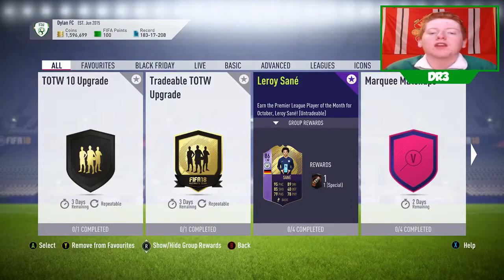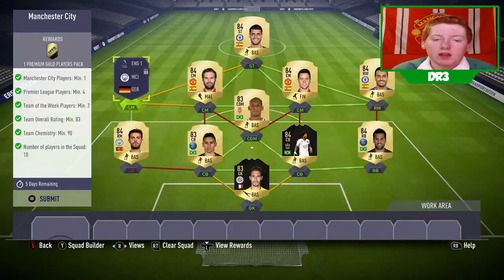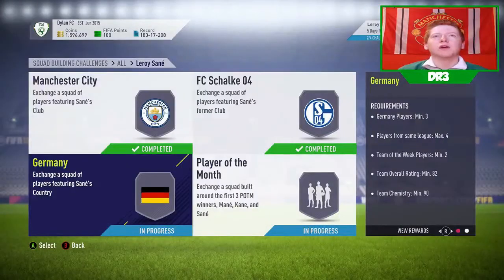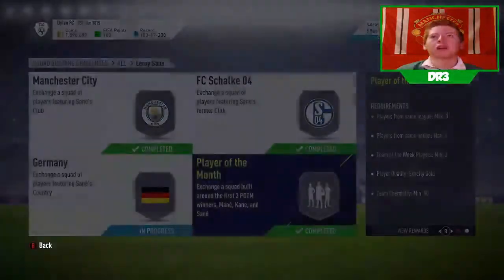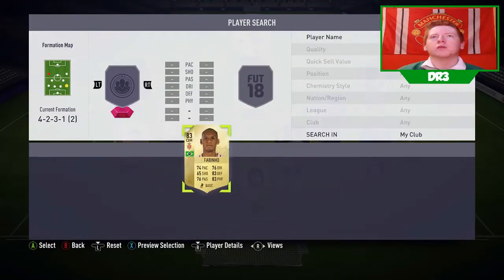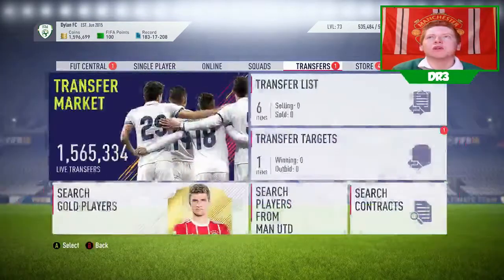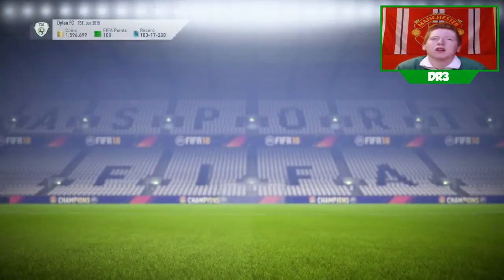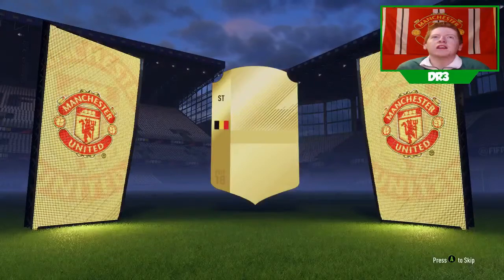FIFA 18 - SQUAD BUILDING CHALLENGE!!! COMPLETED LEROY SANE SBC!!! I PACKED ANOTHER BELIGUM WALKOUT!